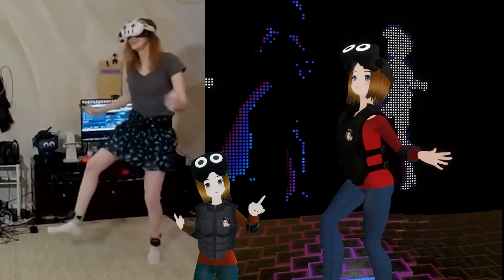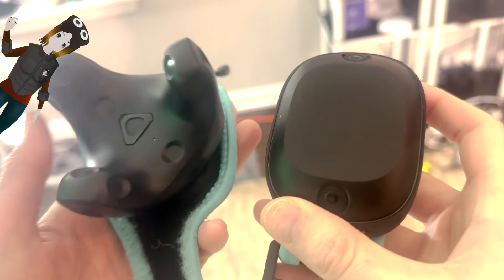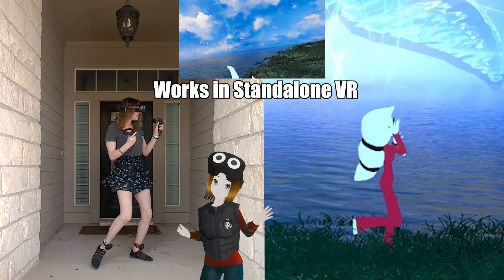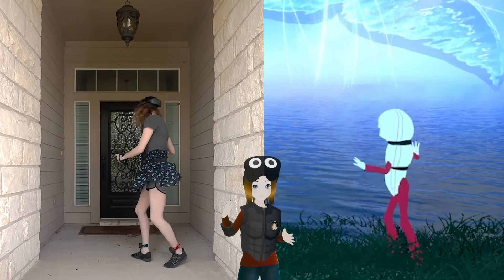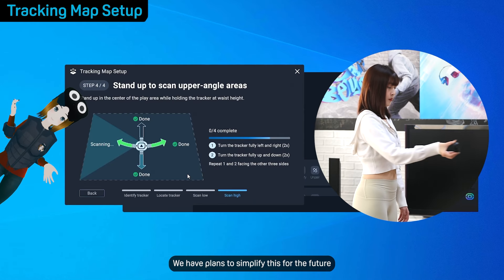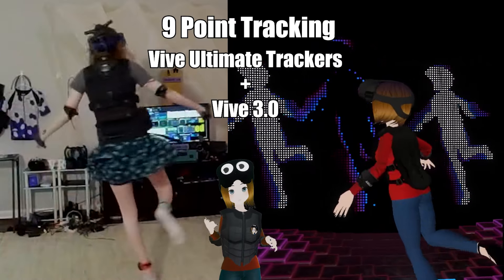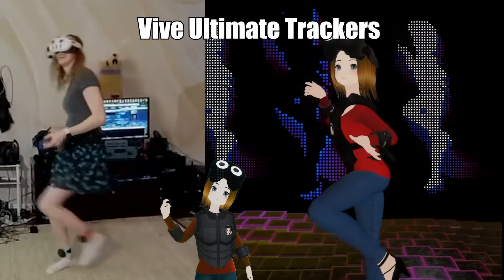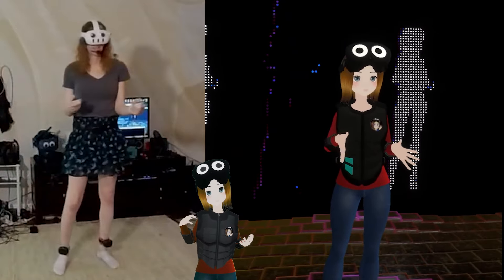Vive Ultimate Trackers REVIEW, Is Fullbody VR Tracking for the Quest Finally HERE?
Timestamps:
Intro - 00:00
Build Quality - 01:06
Dongle - 02:00
Standalone VR - 02:18
Vive XR Elite - 02:42
Standalone setup - 03:11
Standalone fidelity - 03:37
PCVR - 04:05
PCVR Setup - 04:28
PCVR Apps - 05:20
9 Point tracking - 05:55
Ultimate Vs 3.0 - 06:17
Are these Worth it? - 08:05

Use this link to get awesome Kiwi Design stuff

Luke
Lucifuture
Mitch
Patrick
Jaredman92
SoloMael
Daniel
Jake
Jamie
Archy Jones
BluVermin
BaxornVR
Allen

Specs:
3080ti
i9 9900KS at 5 GHz
32 GB RAM
HTC Vive Pro Eye + Wireless Adapter
Valve Index Controllers
3 vive trackers
bhaptics Vest+Arms
ModMic Wireless